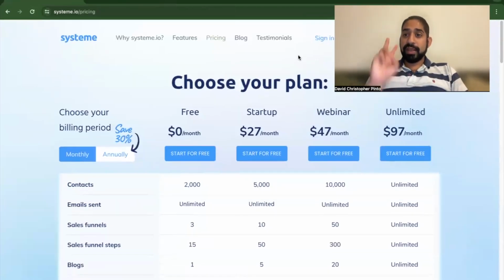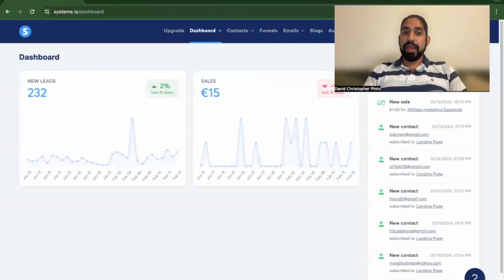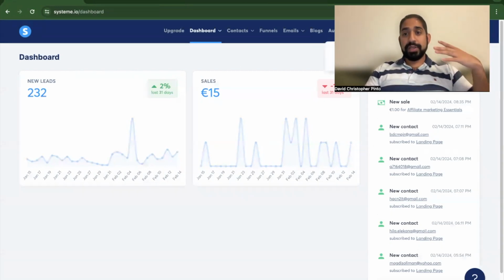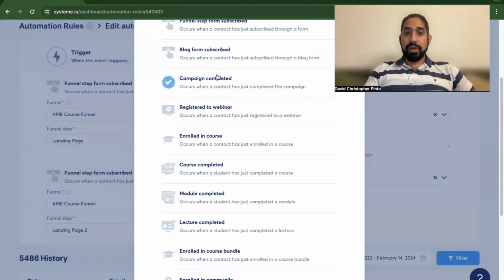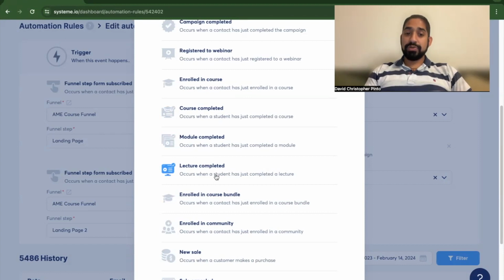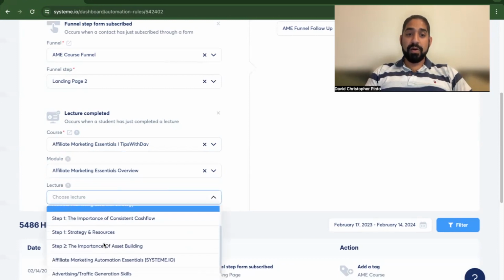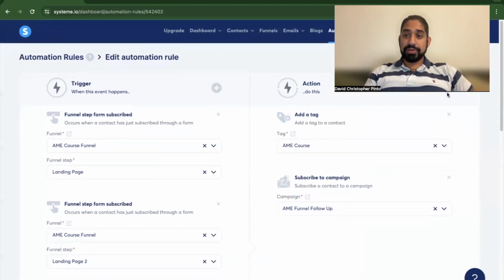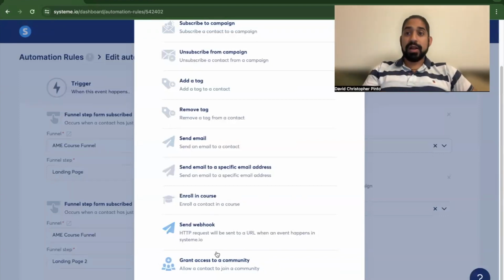How To Use Systeme.io and Course Creators for Affiliate Marketing?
In this video, I cover how To Use Systeme.io for Course Creators and Affiliate Marketing. Course creators can use systeme.io for free. Starting a course with systeme.io can be a perfect way to monetize your affiliate marketing journey as well. I share the details in the video. Feel free to join my course below

SOFTWARE/ TOOLS I USE DAILY

- Integrity
- Consistency